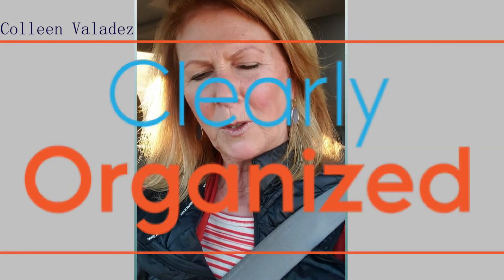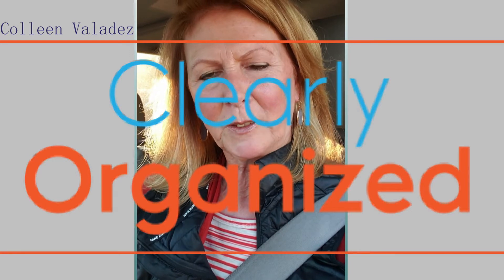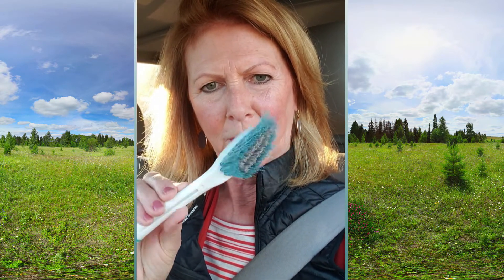How to Clean and Organize your Car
Tips to How to Clean and Organize your Car
clearly-organized.com tips on How to Organize and Clean your Car

Colleen Valadez shares a great tip for keeping your car organized.
Colleen is a busy business woman and mom who spends a great deal of time in her car.
Keeping her car clean and organized is very important to Colleen and she teaches you some simple tricks to keeping your car clean.